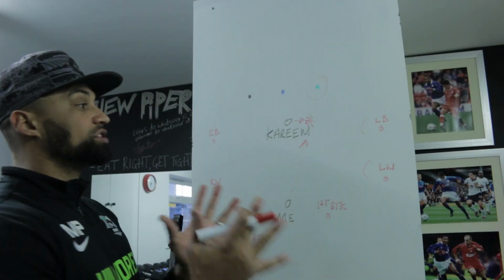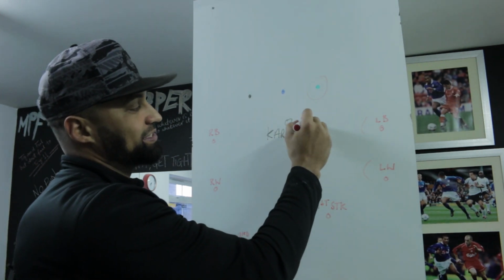"BOSS" Midfield Like WILFRED NDIDI | MPTV | Leicester City | LCFC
Soccer | Football Coaching video on how to BOSS the midfield like Wilfred Ndidi.. MPTV Pro Player Analysis. Hope you guys enjoy it & learn something from it 👍 Let me know who you want me to analyse next?

Advice to improve your football / soccer talents from a former Premier League player (Matt Piper Leicester City - Sunderland AFC).

I'm here to help you guy's improve your soccer game, ask me any questions you want answered and i'll only be to happy to help.

This channel is dedicated to helping you take your all round soccer game to the next level.

Leave your Questions in the comments on any of my video's and i'll get back to you with a written answer or a video tutorial.

Soccer drills Soccer skills How to soccer Improve at soccer
Getting scouted for soccer Football skills Futbol Premier league
Advice for football Advice for soccer

Cheers Guys

Pipes

mahrez lcfc